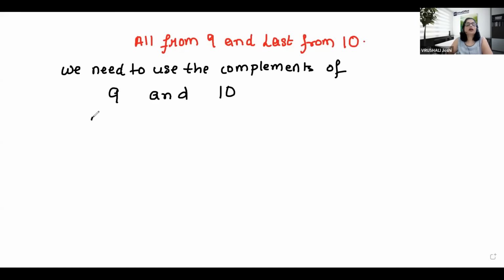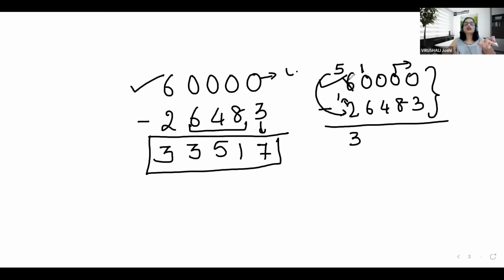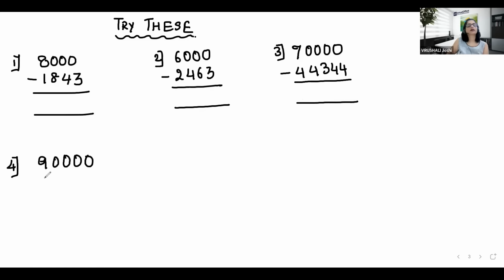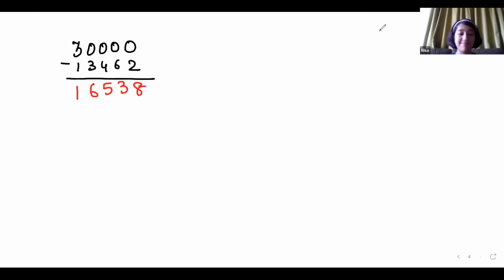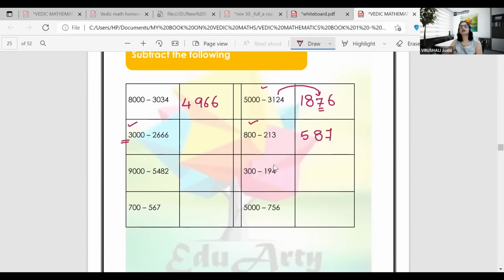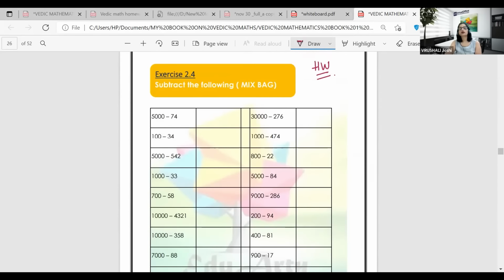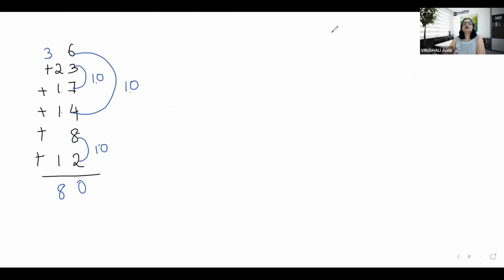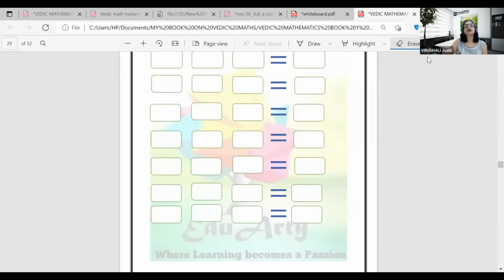All 9 Last from 10 Part 2 and Ten point circle=1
This is a very easy subtraction technique as well the addition technique which helps a student to do the basic operations quickly and accurately